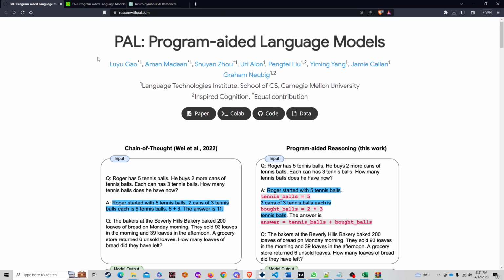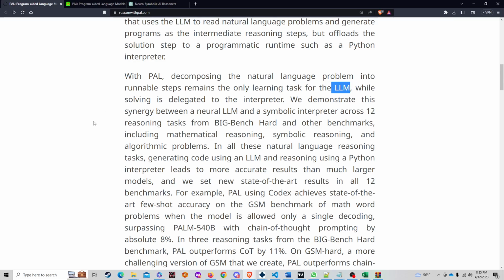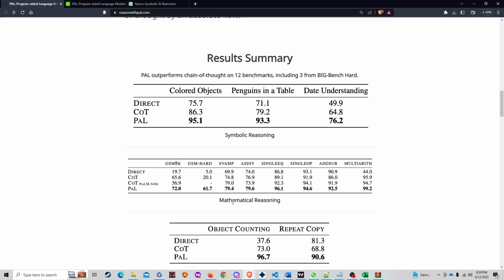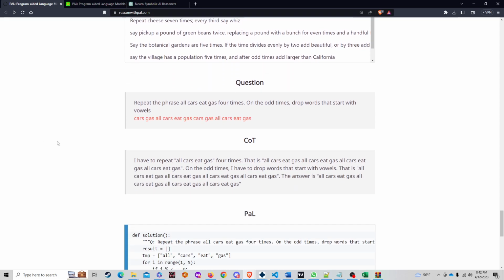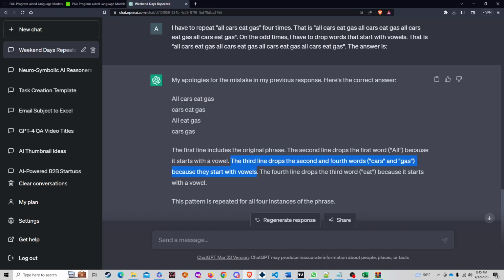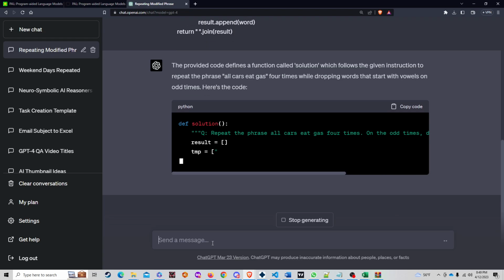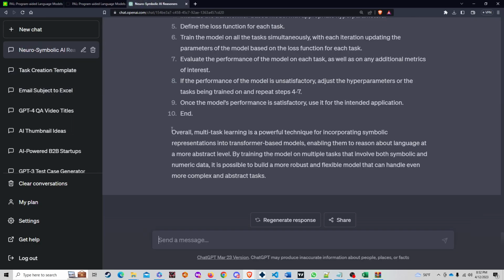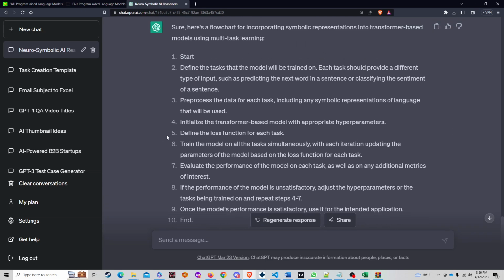How to PAL - Program-Aided AI Language Models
Unlock the power of Program-Aided Language Models (PAL) for next-level code generation! PAL uses LLMs & Python interpreter synergy to revolutionize natural language problem-solving. Dive into 12 reasoning tasks from BIG-Bench Hard & other benchmarks, and see how PAL achieves state-of-the-art results. Don't miss this game-changing AI technology!